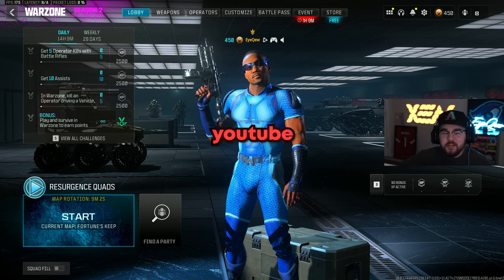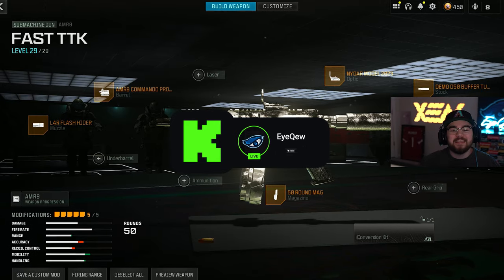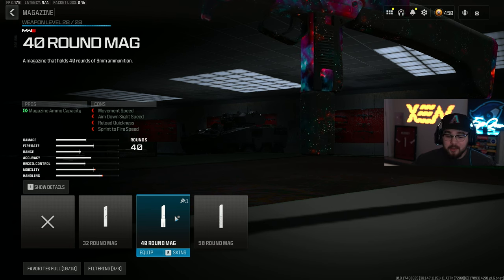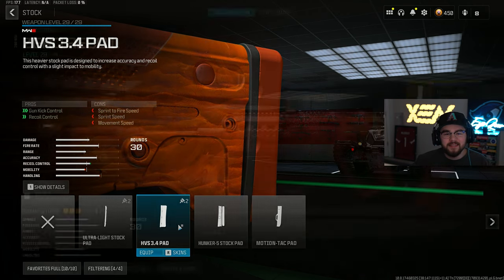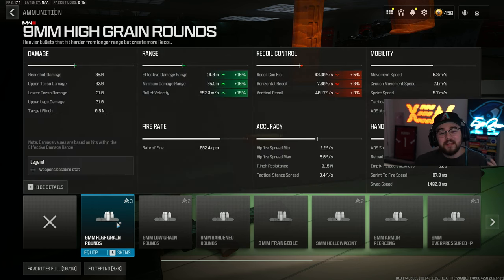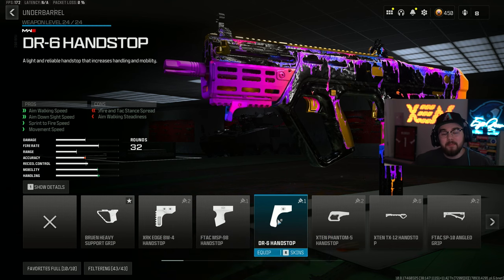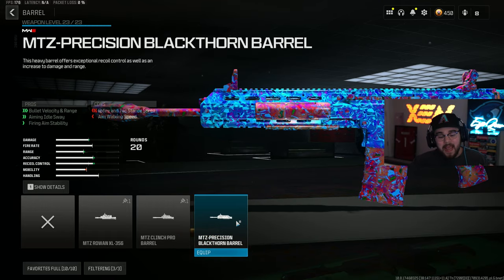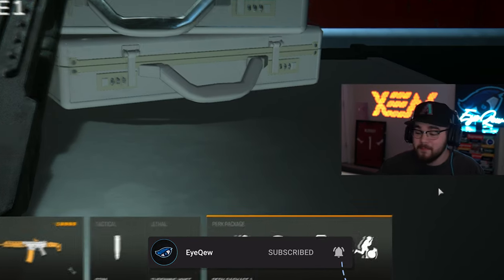TOP 5 *META* LOADOUTS after UPDATE! 👑 (Warzone 3 Best Class Setups) - MW3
Best Loadout for Warzone 3 / Best Class Setup in MW3 (Warzone 3 Meta Loadout)

🎮 Get Yourself a Custom Aim Controller! Back Paddles, Digital Tap Buttons, and Extremely Responsive!

0:00 Intro
0:19 Honorable Mention Loadout
1:44 Loadout 5
3:17 Loadout 4
5:01 Loadout 3
6:32 Loadout 2
8:10 Loadout 1
9:44 Perk Package & Outro